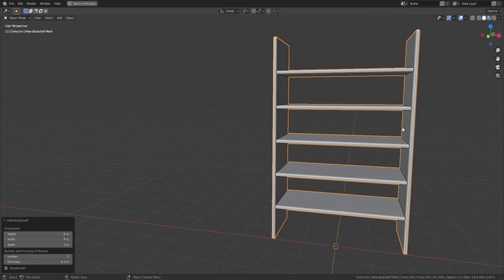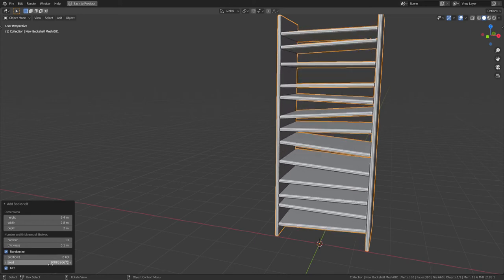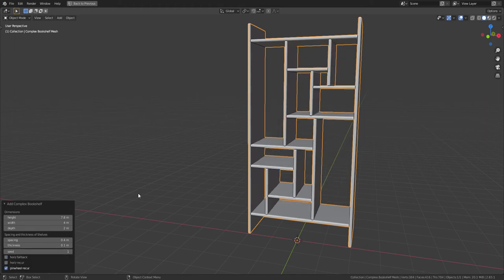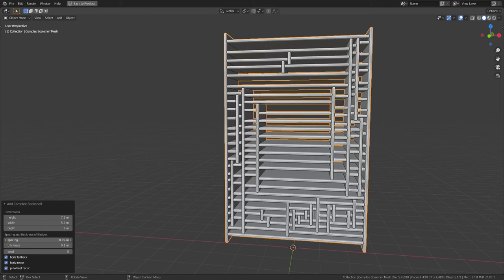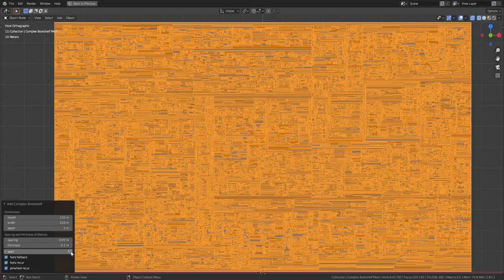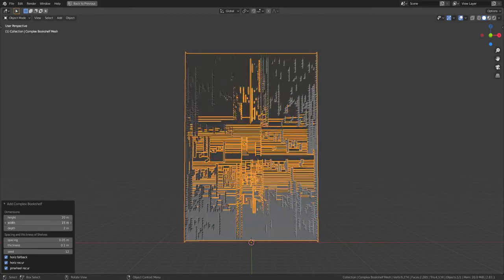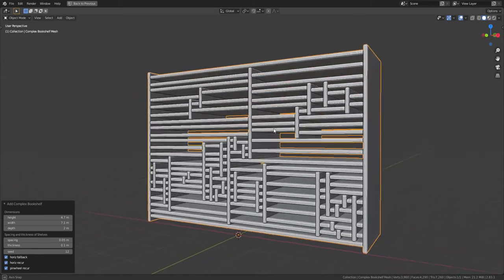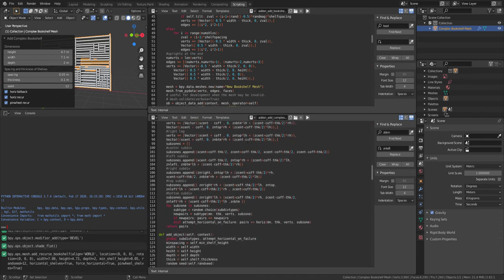Blender Procgen Bookshelf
I wrote a little bit of code to procedurally generate bookshelves and then it got recursive and flew out of control.